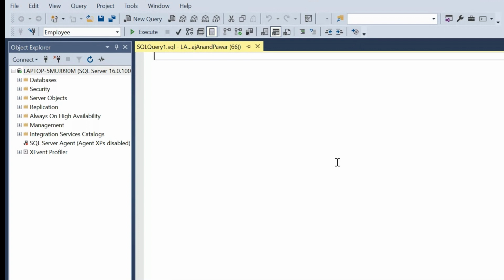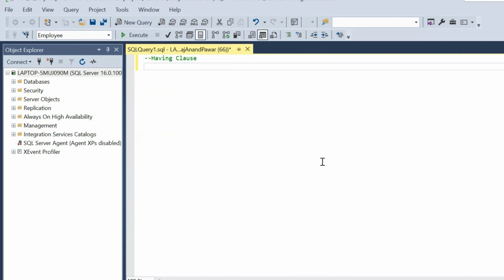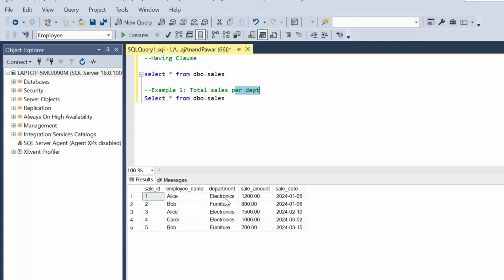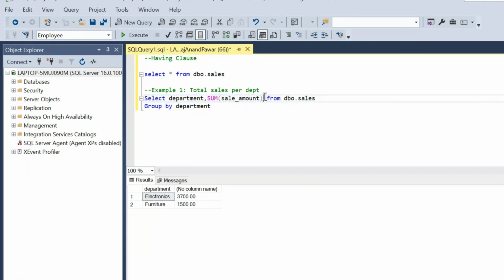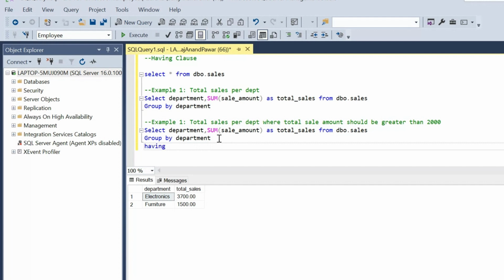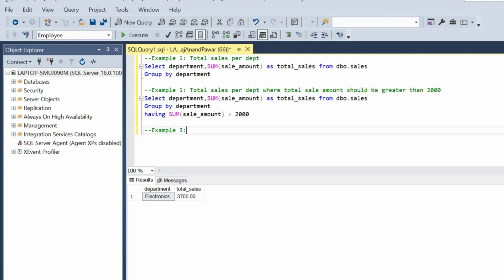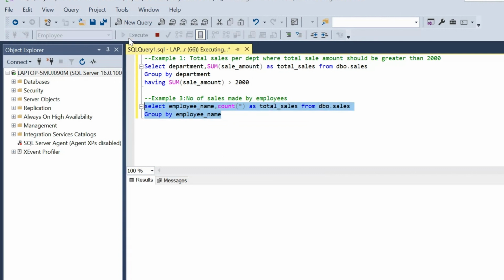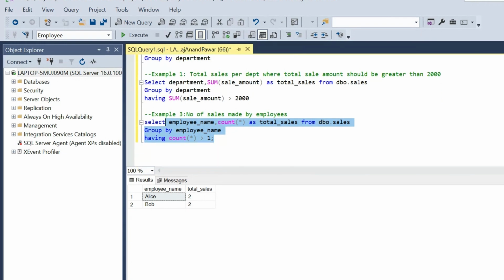Having Clause in SQL | SQL Step by Step Tutorial Part 15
Hello Everyone,

In this video, we are going to discuss:
1.Having Clause
2.Explained with examples

SQL Query
--Having Clause

select * from dbo.sales

--Example 1: Total sales per dept
Select department,SUM(sale_amount) as total_sales from dbo.sales

--Example 1: Total sales per dept where total sale amount should be greater than 2000
Group by department
having SUM(sale_amount)  2000

--Example 3:No of sales made by employees
select employee_name,count(*) as total_sales from dbo.sales
Group by employee_name
having count(*)  1;